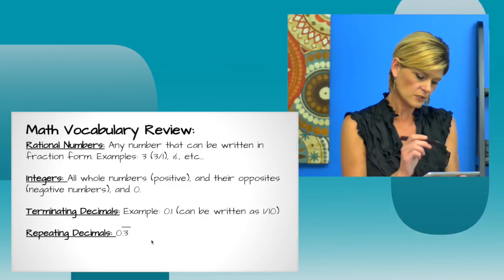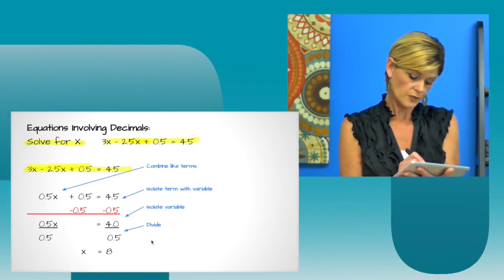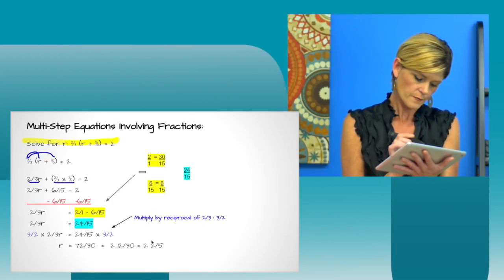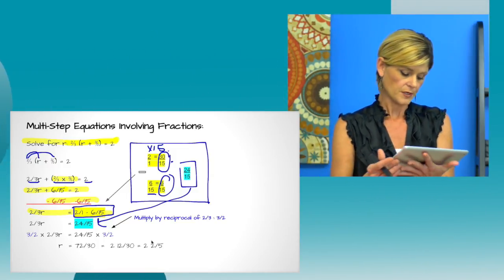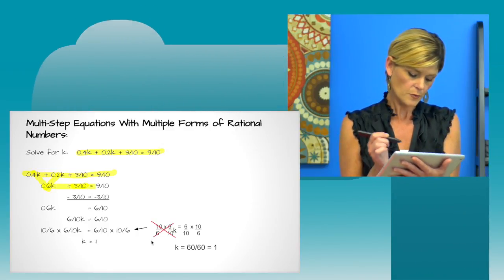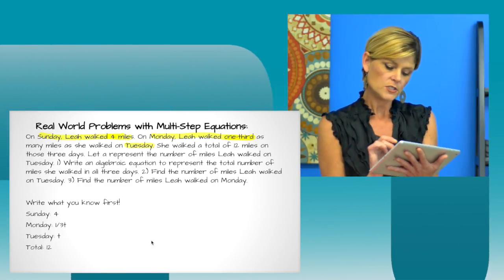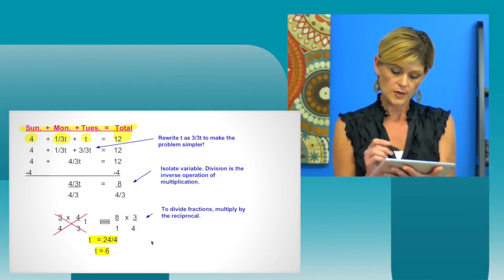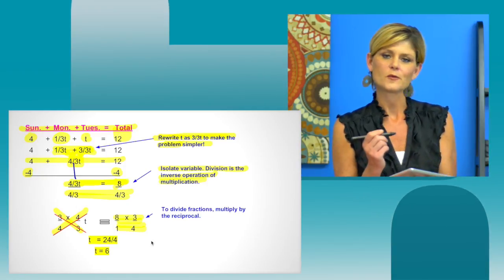Spring into Math 7 Chapter 3 Lesson 9